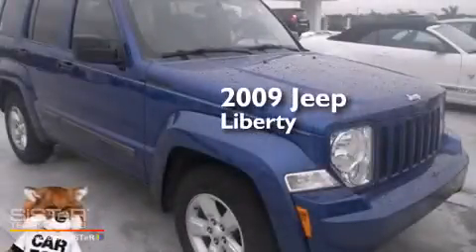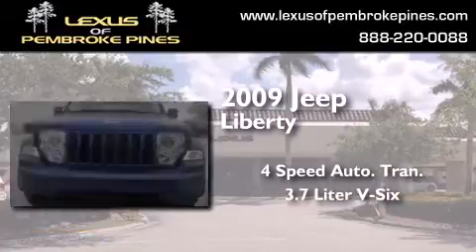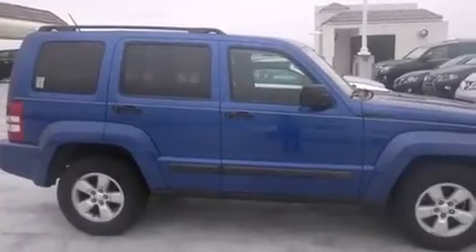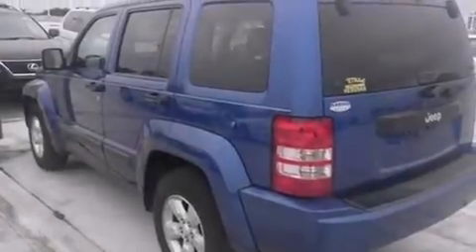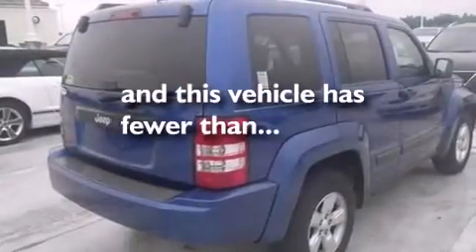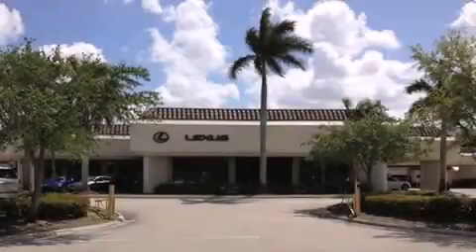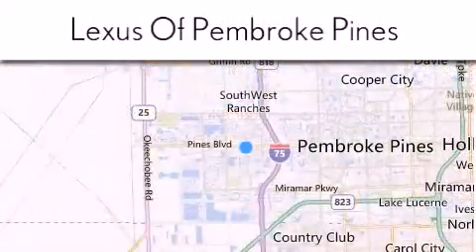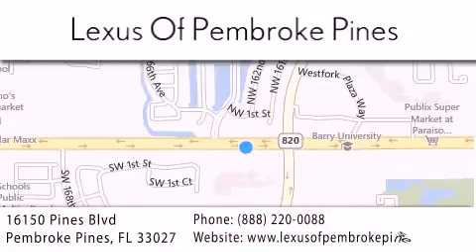2009 Jeep Liberty Hollywood FL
We have been honored to serve the Pembroke Pines FL area , we promise that your experience at our dealership will exceed your expectations ! Year : 2009 Make : Jeep Model : Liberty Engine : 3.7L V6 Trans . : Automatic 4-Speed Exterior : Blue Miles : 67,296 Stock : 3703501 Lexus of Pembroke Pines 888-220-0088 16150 Pines Blvd Pembroke Pines , FL 33027